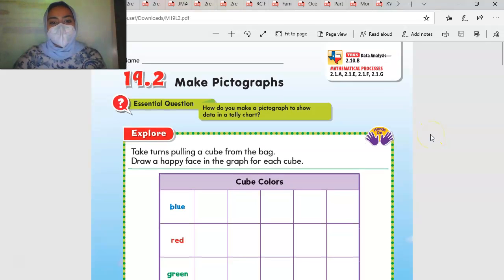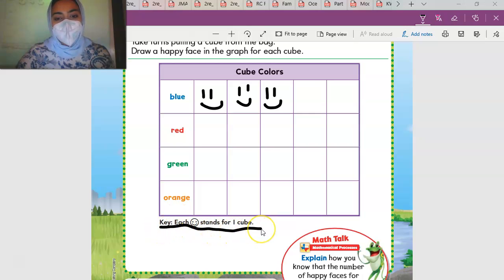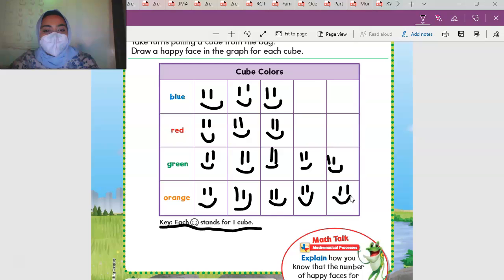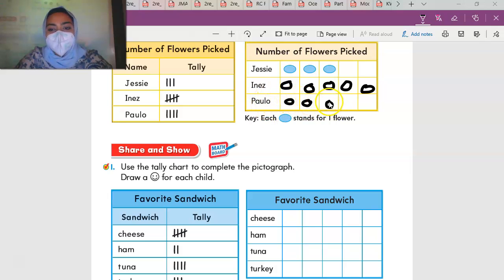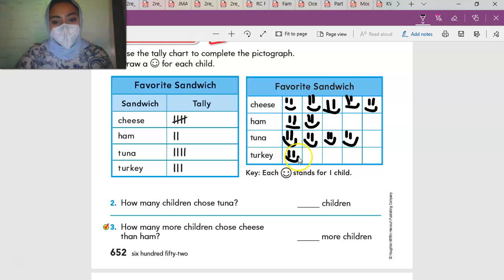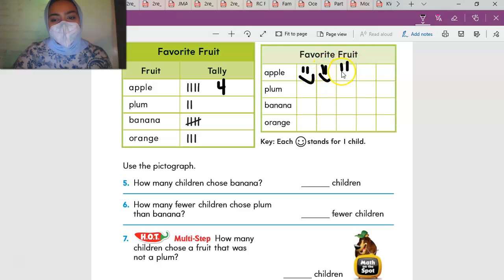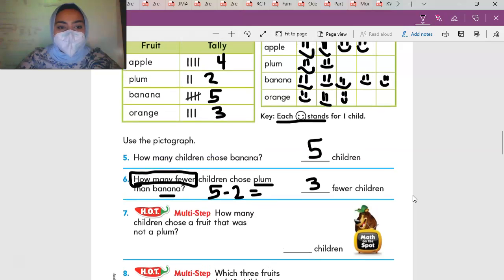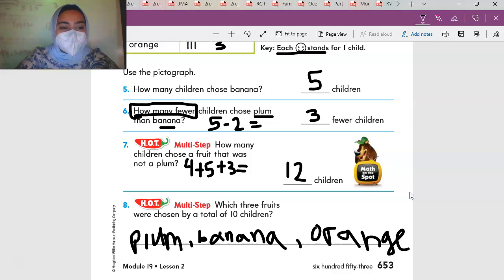Go Math 19.2